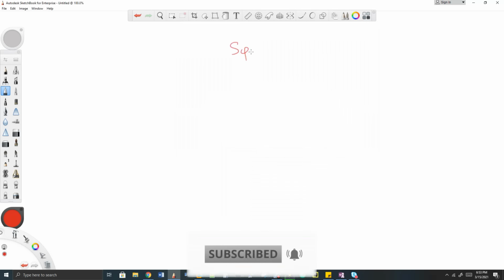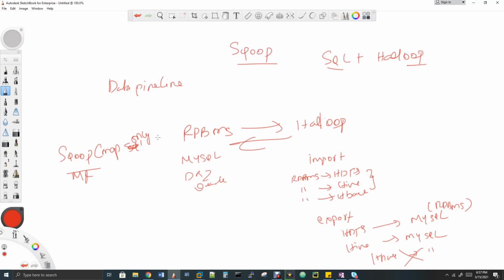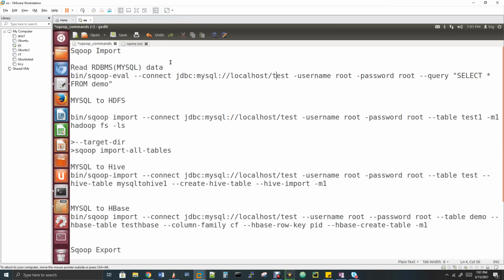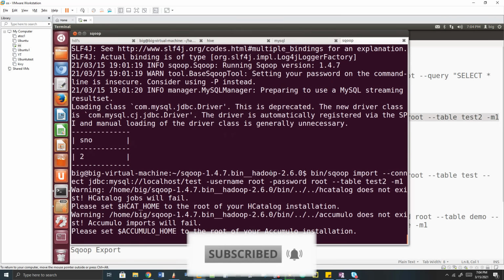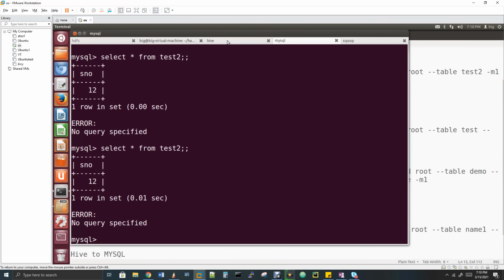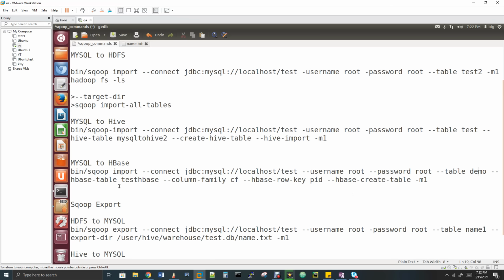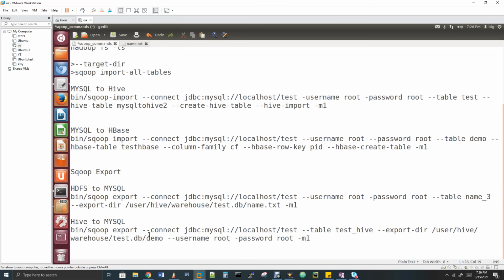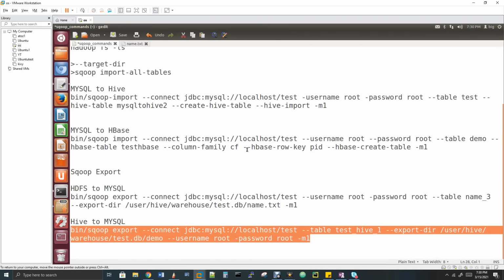Apache SQOOP Data Migration POC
Apache SQOOP
Apache Sqoop is a tool designed for efficiently transferring bulk data between Apache Hadoop and structured datastores such as relational databases.